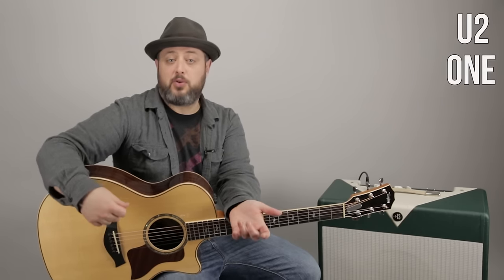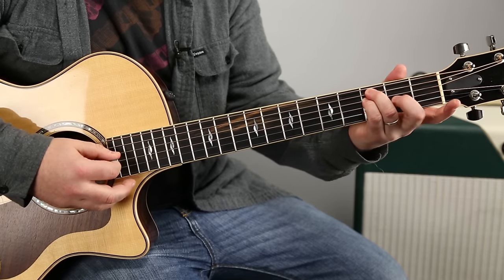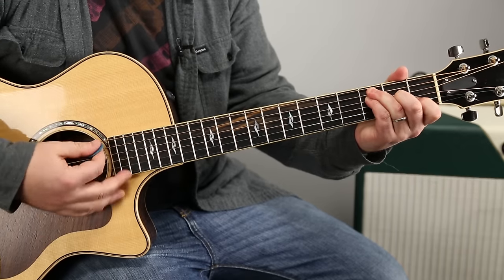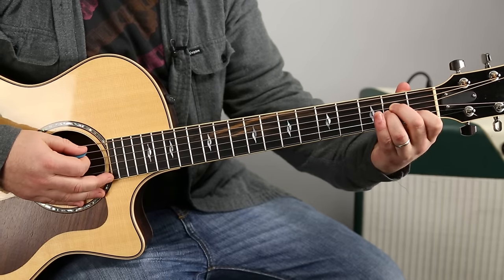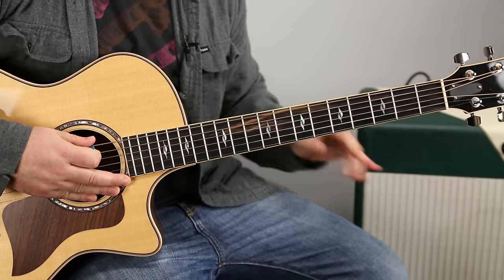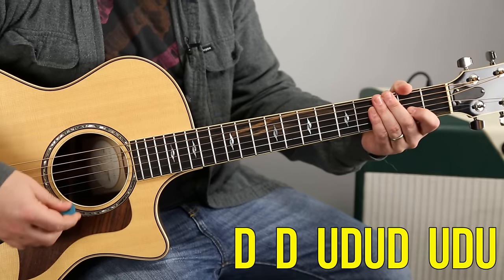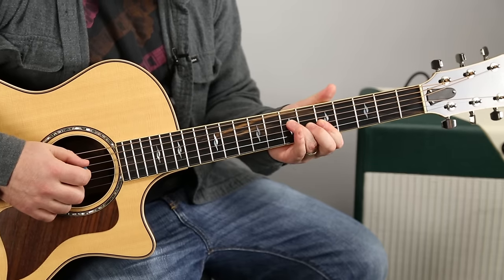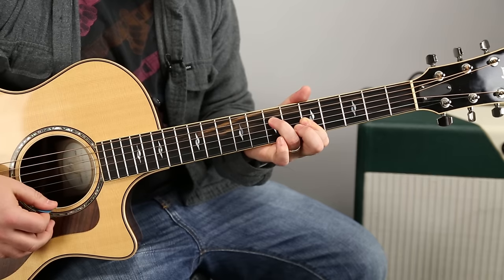U2 "One" Easy Acoustic Song Lesson For Guitar